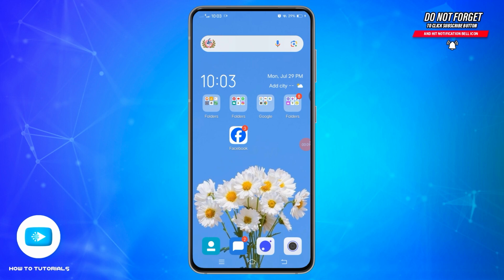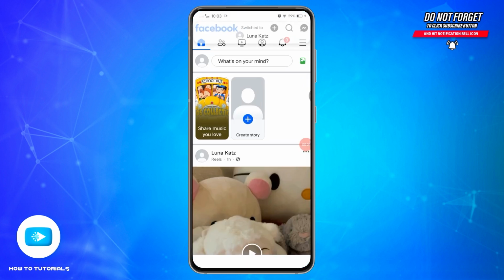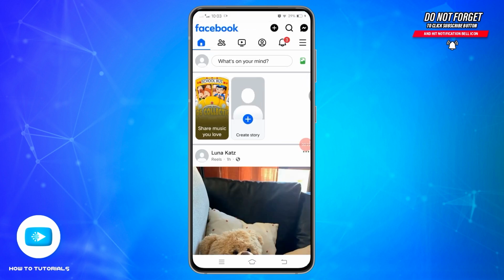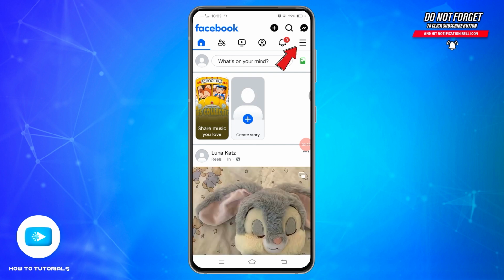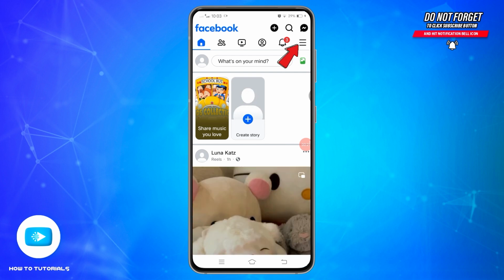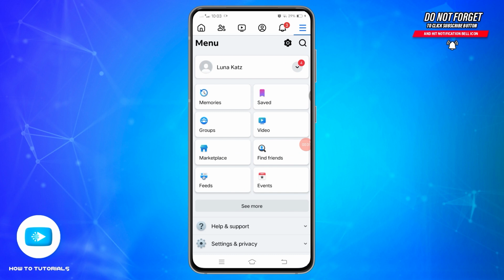How To Check Strike On Facebook Page 2024 | Monitor Your Facebook Page Strikes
"How To Check Strike On Facebook Page 2024 | Monitor Your Facebook Page Strikes" - A Video Guide by How To Tutorials.

Strikes on a Facebook page can impact your page's visibility and overall performance. Knowing how to check for strikes is crucial for maintaining a healthy and compliant page. In this guide, you'll learn the steps to check for strikes on your Facebook page, ensuring you're aware of any issues that may affect your page's standing on the platform.